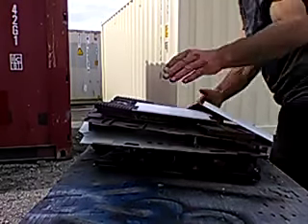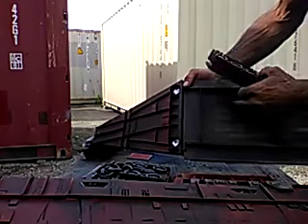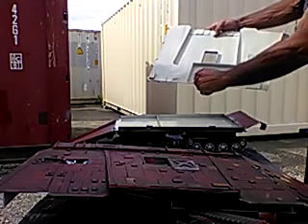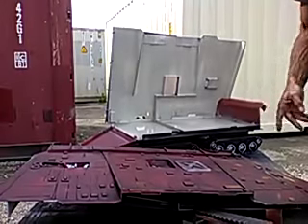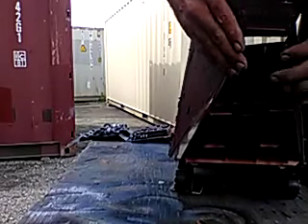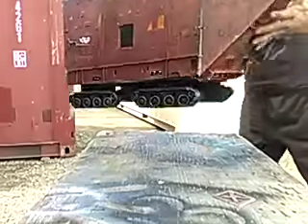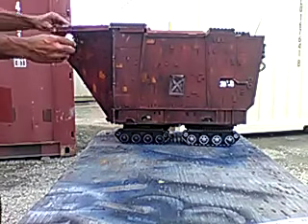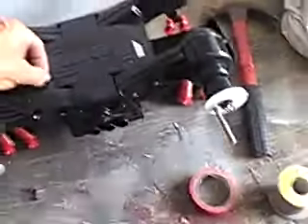eugenes sandcrawler instructions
bigger sandcrawlers of 40 and 50 inch on my